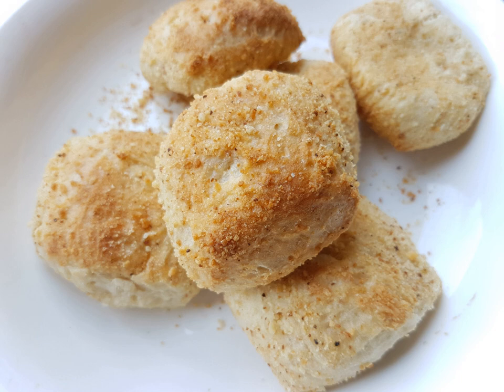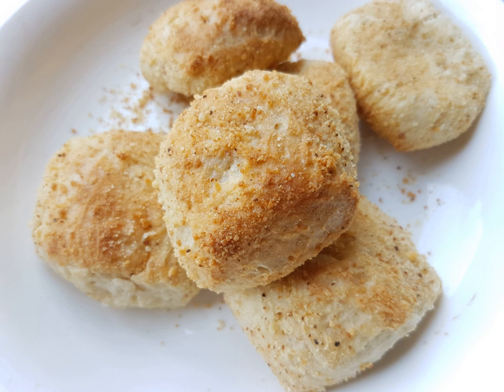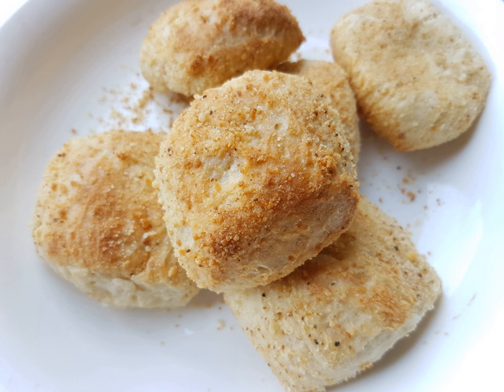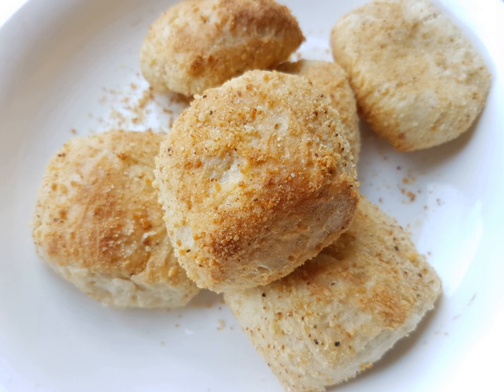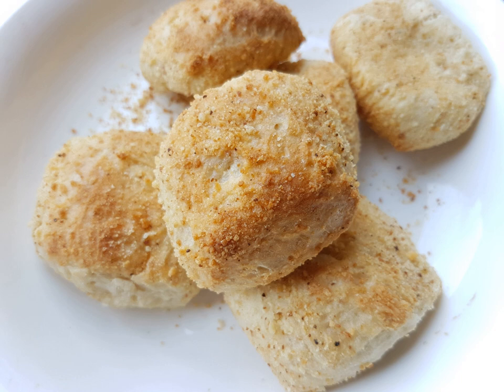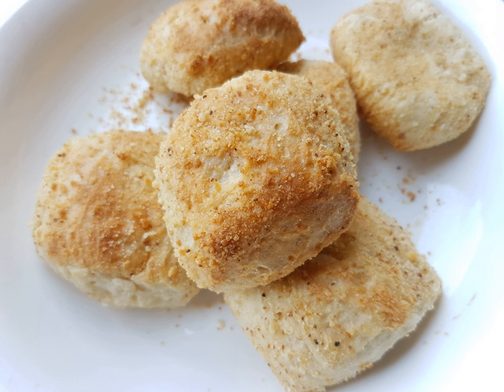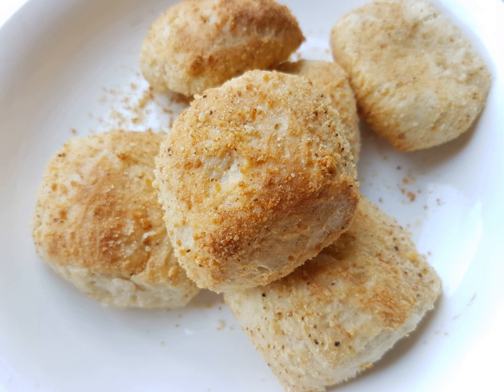Pandesal | Wikipedia audio article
This is an audio version of the Wikipedia Article:
Pandesal

00:00:12 1 Description
00:01:13 2 Variants
00:01:40 3 History

- Socrates

SUMMARY
Pandesal or pan de sal (Spanish for "salt bread") is a common bread roll in the Philippines made of flour, eggs, yeast, sugar, and salt.